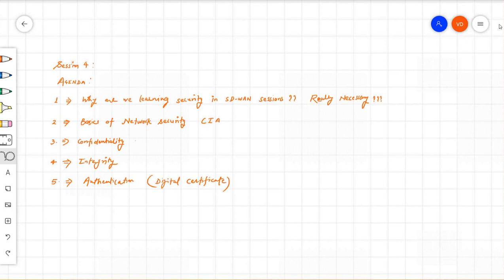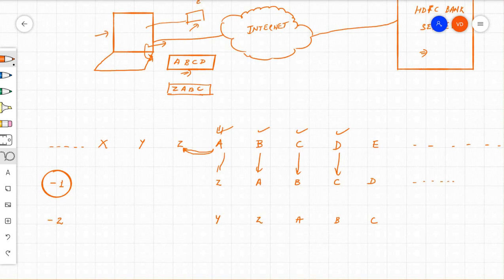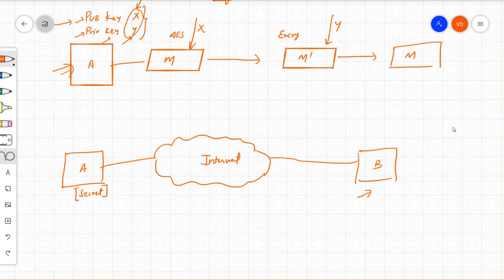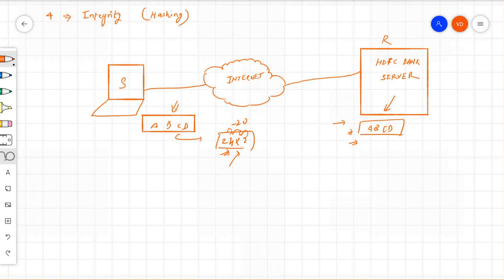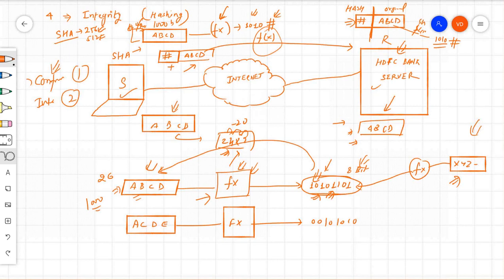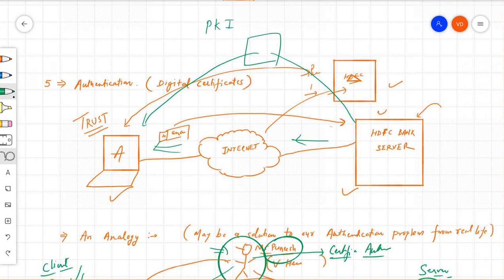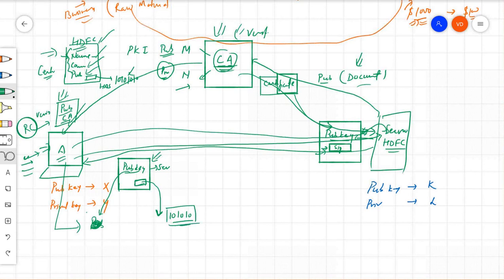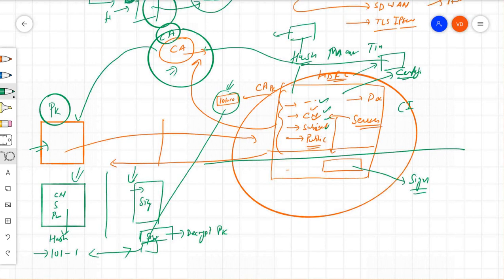SD-WAN security (PKI, CIA) Session-4 | SD-WAN Course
In this video we talked about in-built security of SD-WAN solution. We explained how confidentiality, integrity and authentication is achieved in SD-WAN. We also explained digital certificates and PKI in detail.

If you are looking for more training or on-demand videos, please contact,
Name: Vishnu Dutt

1. SD-WAN
2. SD-Access
3. Network Security
4. OSPF-BGP-MPLS from Scratch to Design
5. Routing Fundamentals
6. Network Interview Preparation Series.